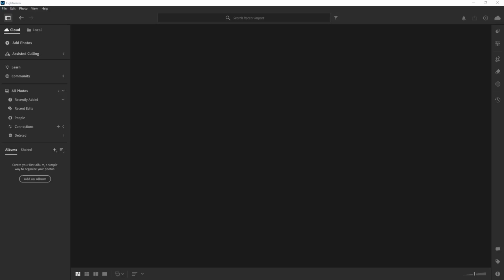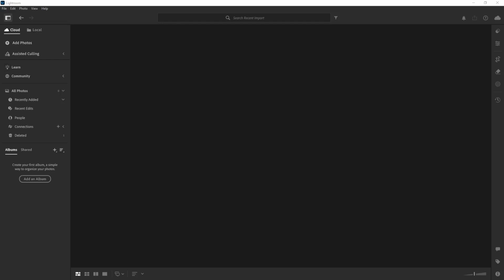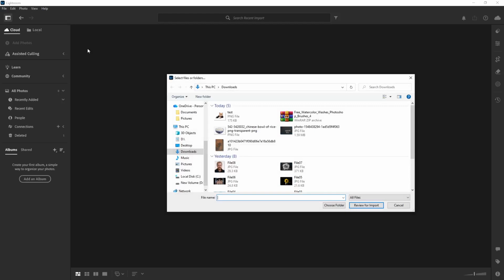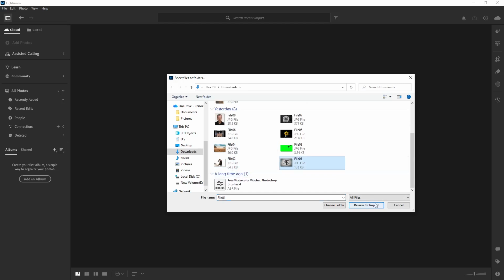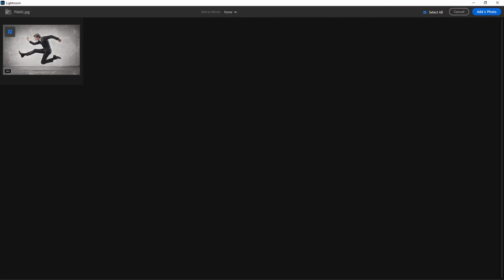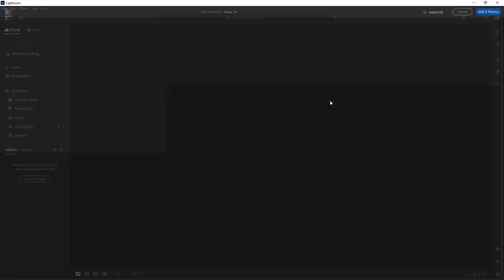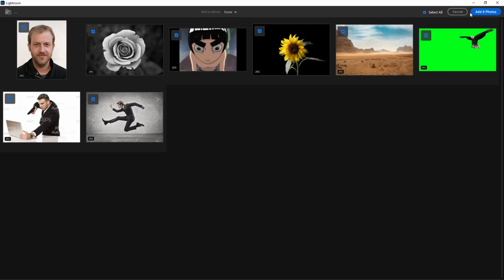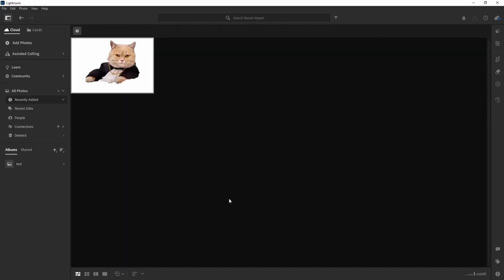How to Import Photos into Lightroom [2026 Full Guide]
How to Import Photos into Lightroom

In this video, we show you exactly how to import photos into Lightroom so you can transition your high-fidelity photographic assets from your localized devices into a structured post-processing ecosystem. Mastering the ingestion of source media files is essential for preserving the maximum dynamic range of your captures, establishing a non-destructive manipulation workflow, and scaling your global catalog organization.

Executing a highly structured directory sync on your local hard drives ensures that your master assets map accurately to your active database catalog without duplicating or scattering source files. We explore the structural layout of the centralized ingestion console and the precise command operations required to map your source devices, apply targeted metadata presets, and finalize the grid population.

Technical Specs:
Software: Lightroom; Feature: Dashboard.